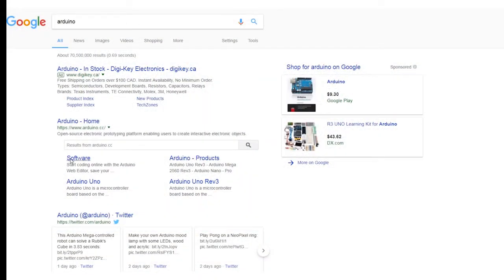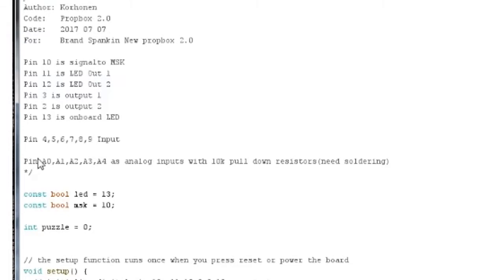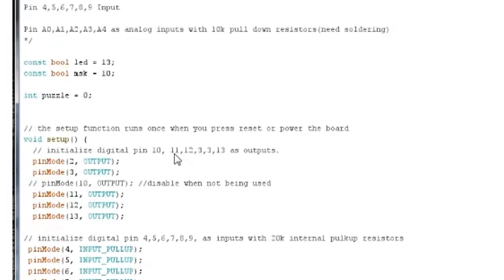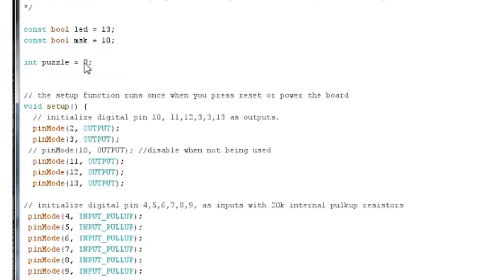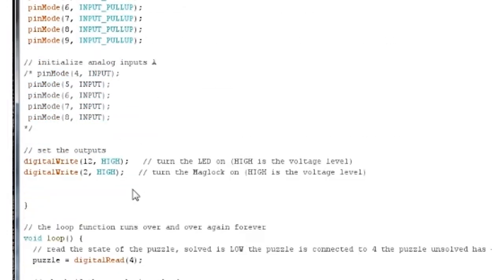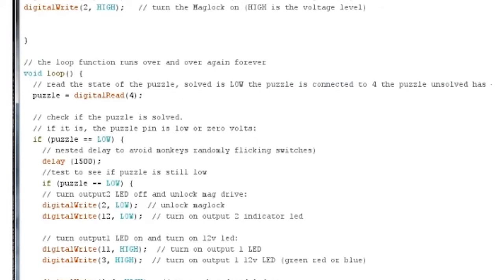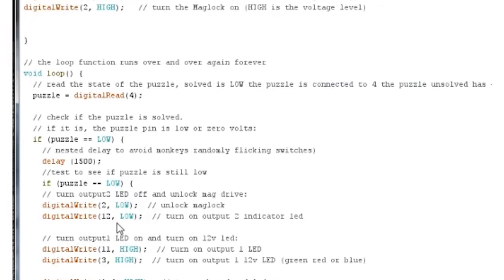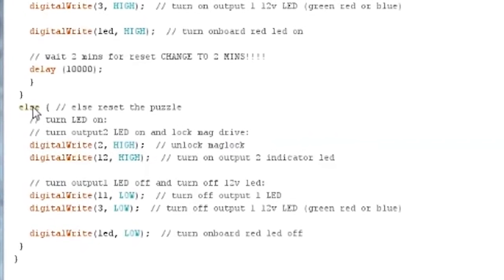Escape Room Arduino ESCAPEDUINO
This is a short lesson on what goes into programming the arduino Propbox 2  from escaperoomresource.com.  It uses a simple DIY escaperoom prop you can easially build called the old switcharoo.